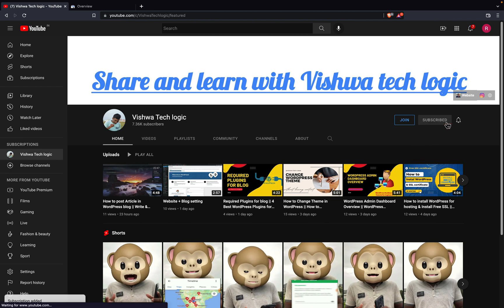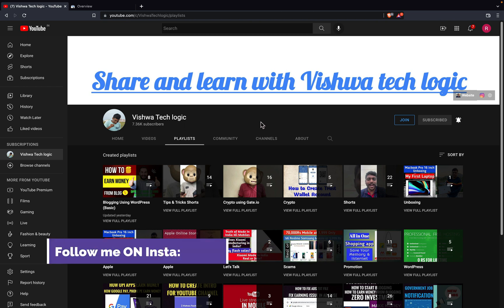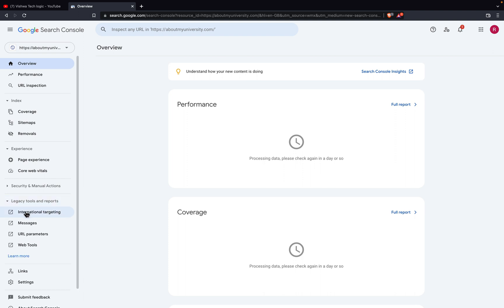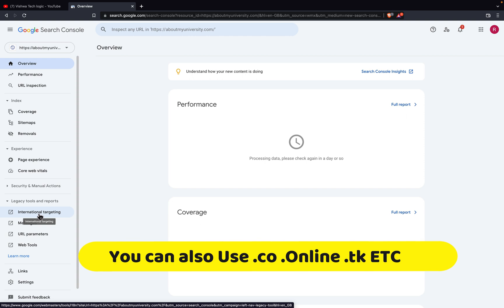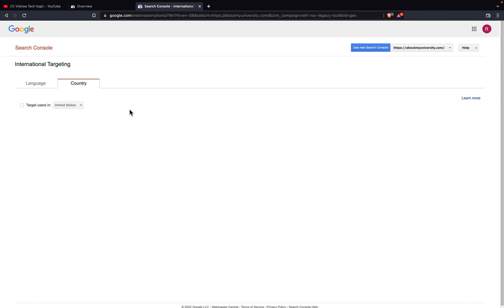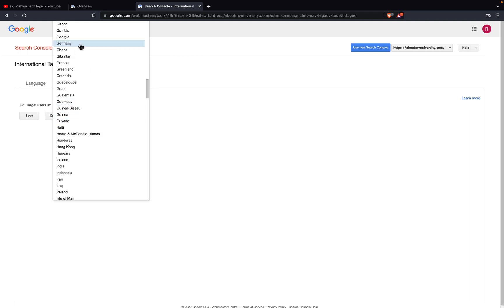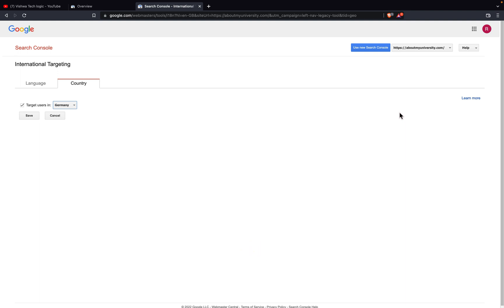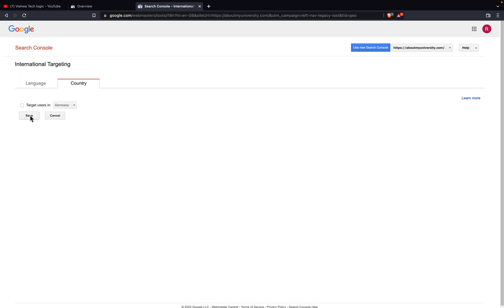How to target specific country audience using Google search Console || International Blogging US UK